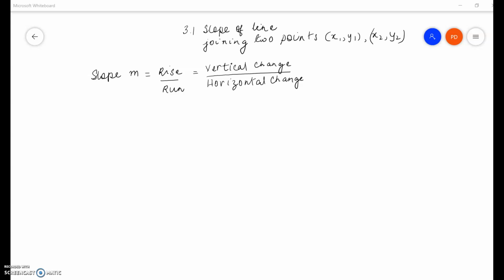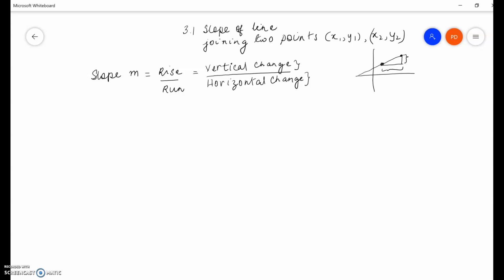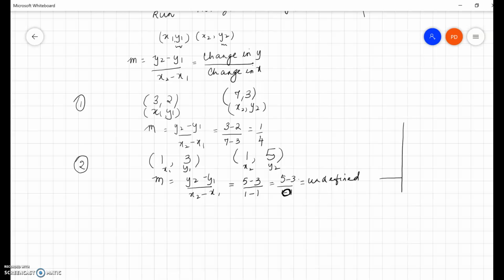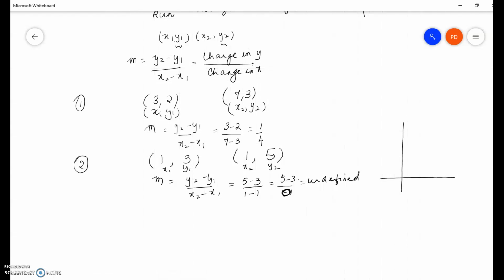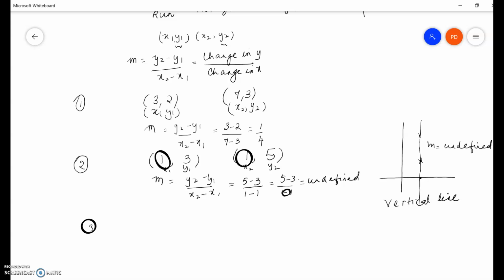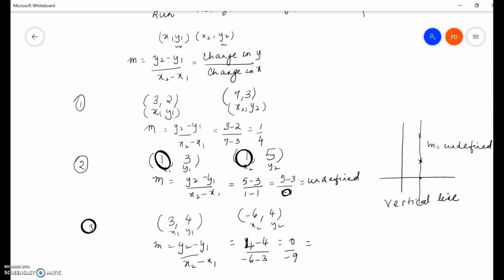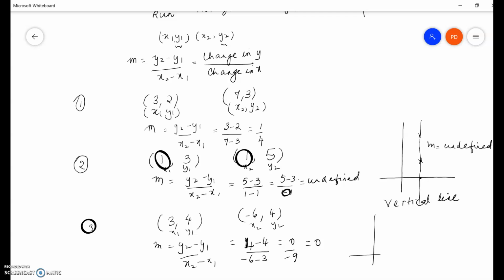MTH100 Chapter 3.2 Slope of a Line Joining Two Points